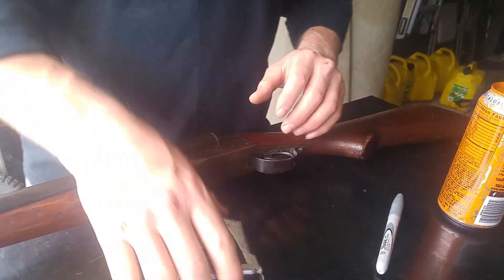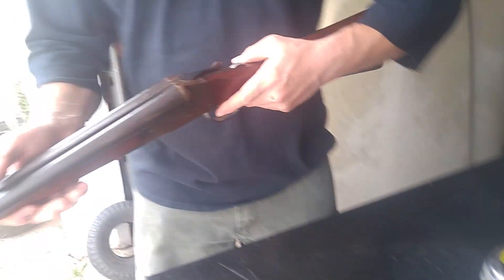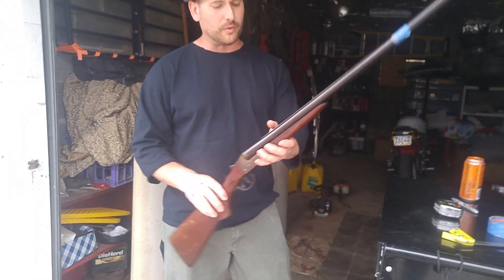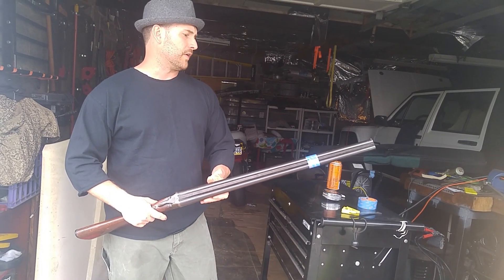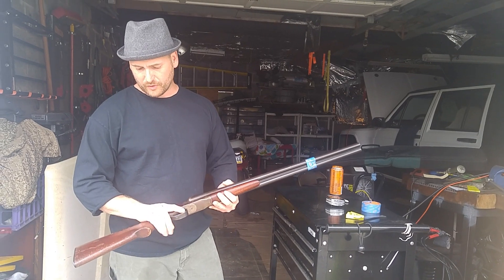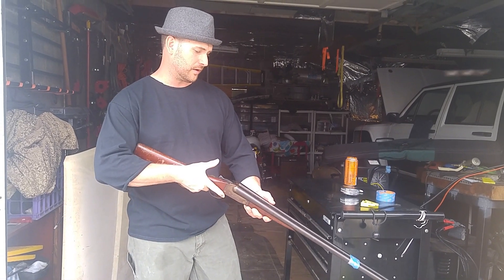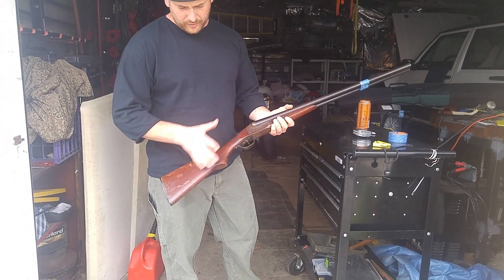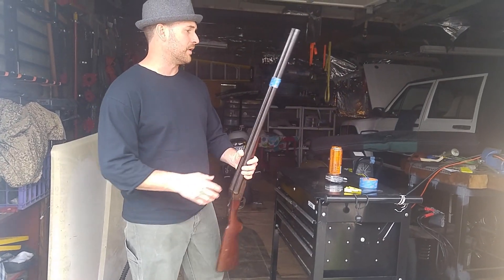Chopped Double Barrel Shotgun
Giving this 1960's double barrel 12 gauge shotgun a new life!